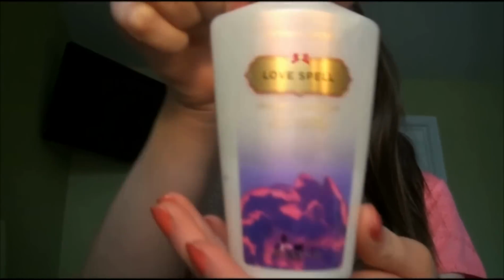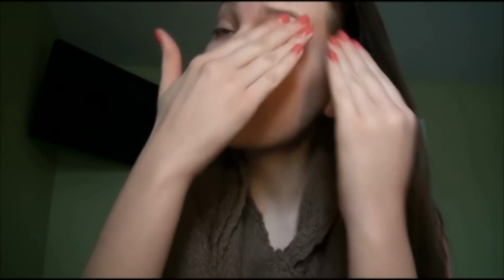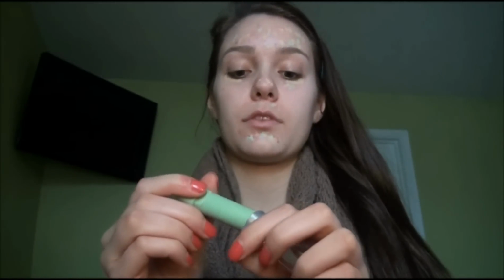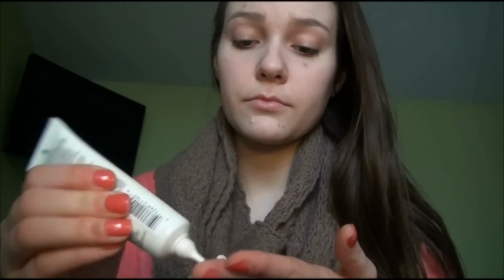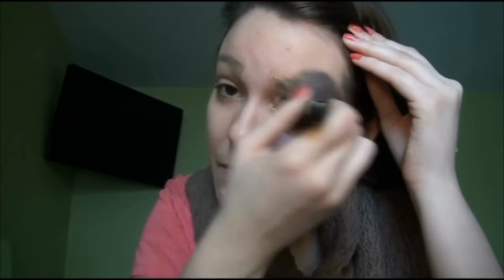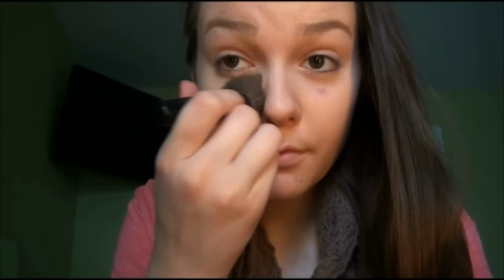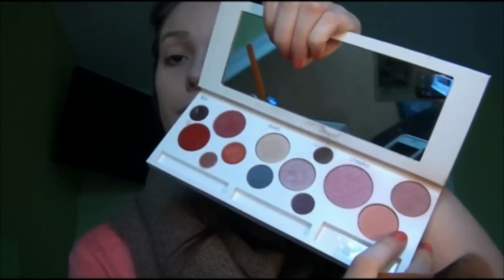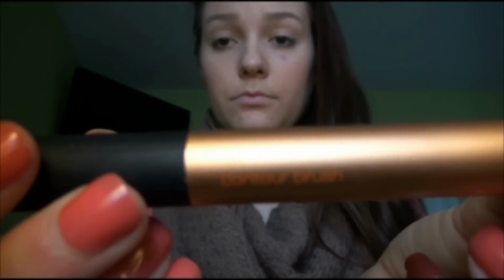Everyday Face Make-up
This is my everyday face makeup tutorial! I'll do anything that you guys want to see!